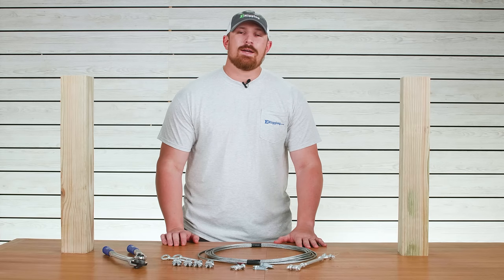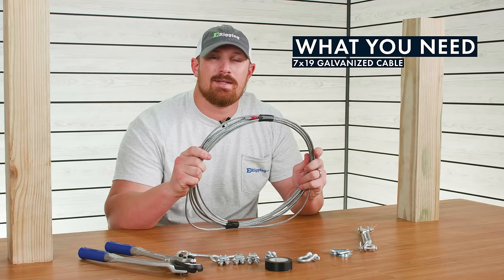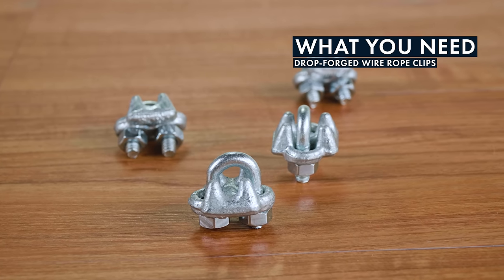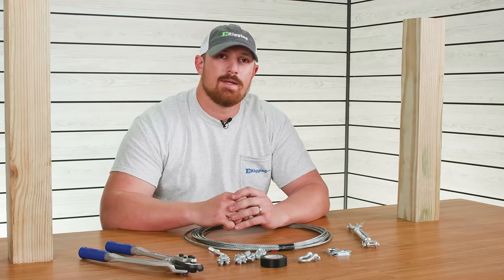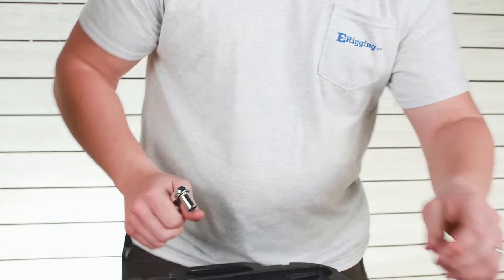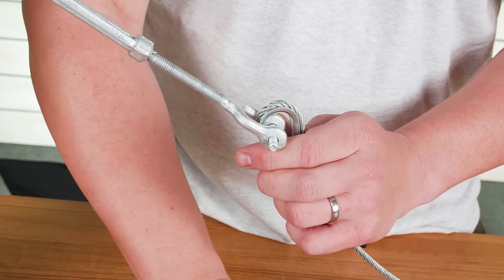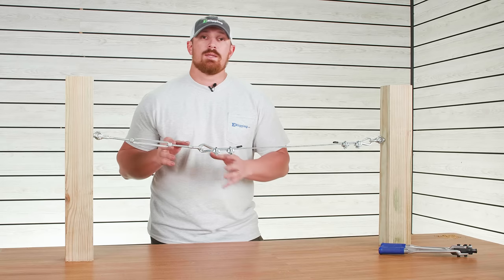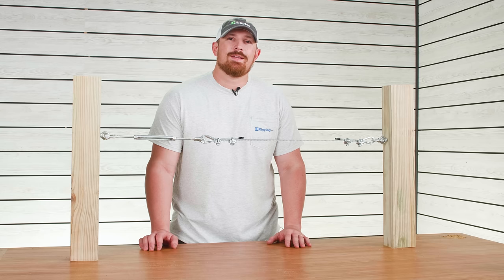How to Make a Cable Suspension Assembly | Basic Cable Rigging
New to rigging and suspension? Today, we'll walk you step by step through creating a cable assembly from scratch. Have any questions about this tutorial?

PRODUCTS USED

TIMESTAMPS

00:00 - Intro
00:30 - Disclaimer
00:45 - Materials and components
02:23 - Install Eyebolts
02:57 - Measuring and cut cable and making both eyesplices
03:36 - Install Cable Assembly
04:22 - Tension your Assembly
05:17 - Outro